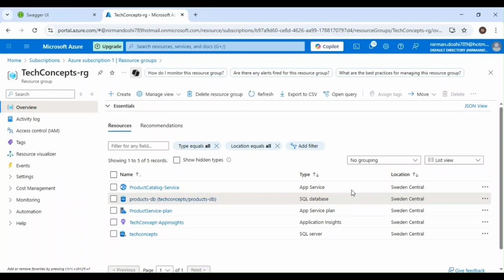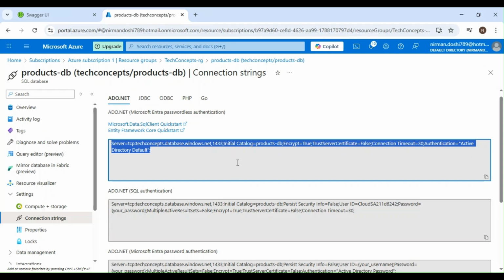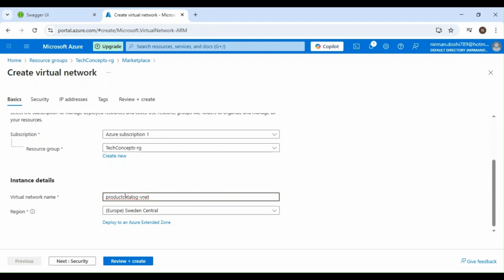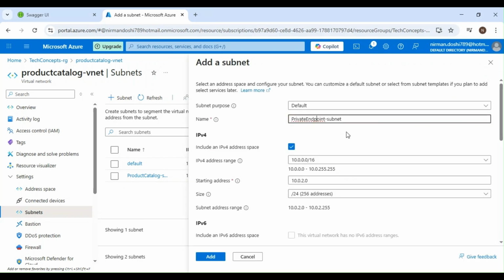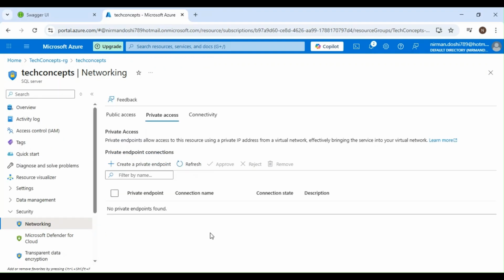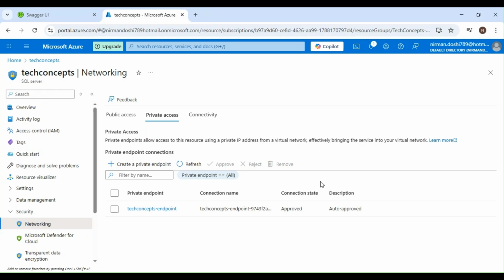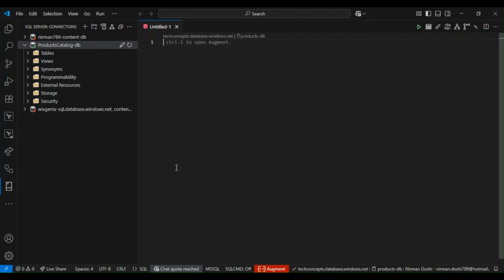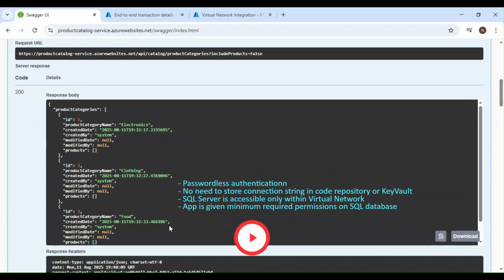Walkthrough: Securely Connect Azure Web App to Azure SQL Database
🚀 Secure Your Azure Web App with Passwordless Authentication! 🔐

Are you still managing secrets and password to authenticate your Web App to SQL Server in Azure? If so, then please watch this video to see how you can securely connect your Azure Web App to your Azure Database without a single password in sight. We'll walk through the entire process, step-by-step, to create a robust and secure setup.

What you'll learn:
- Passwordless Connection Strings: Ditch the secrets and connect with a more secure method.
- Virtual Network & Subnets: Build a private and isolated network environment for your resources.
- Private Endpoints: Ensure your database is not exposed to the public internet.
- Managed Identity: Assign a system-assigned identity to your Web App for seamless authentication.
- Database Permissions: Grant the minimum required permissions (db_datareader, db_datawriter) for a least-privilege approach.

Whether you're a developer, DevOps Engineering or an admin, this guide will help you implement best practices for securing your Azure applications.